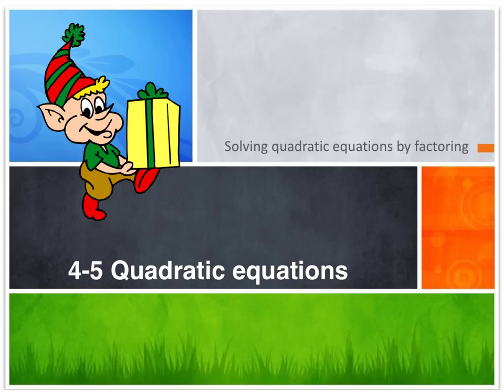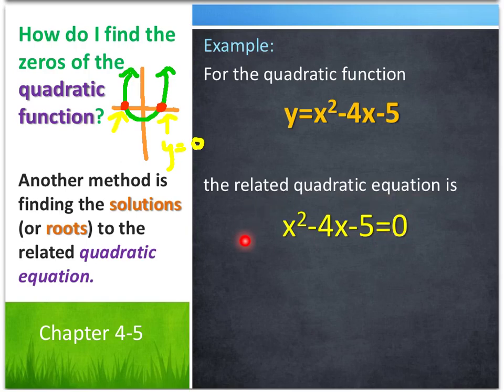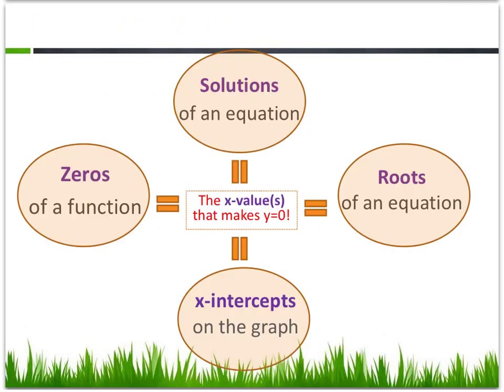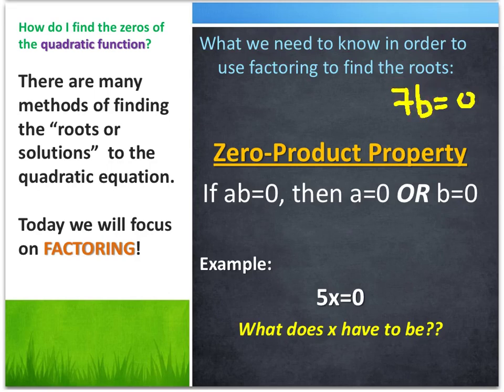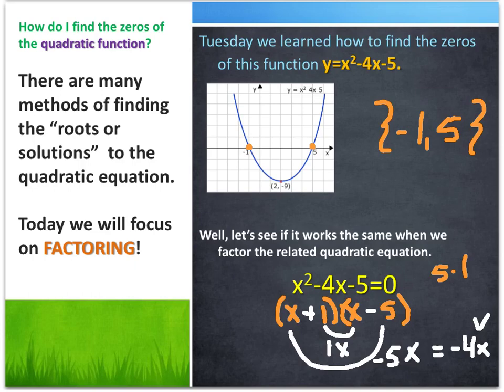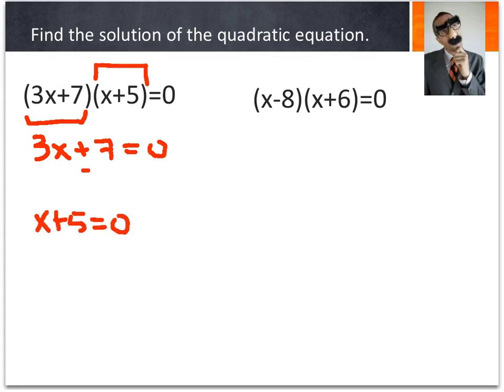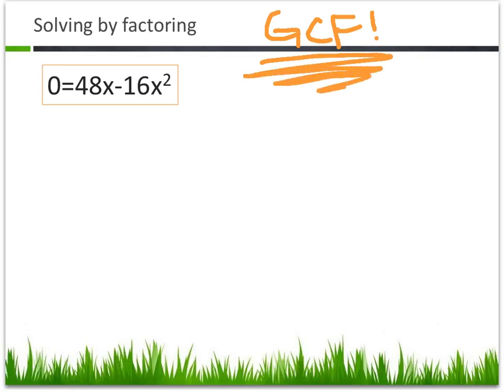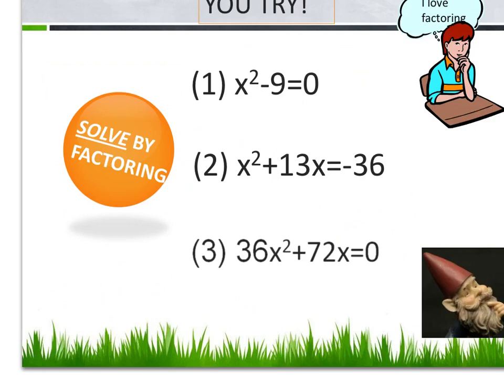35Alg2H Chapter 4-5 Solving Quadratics by FACTORING